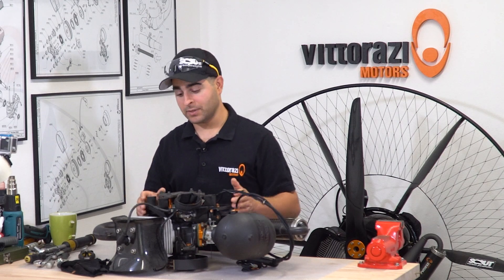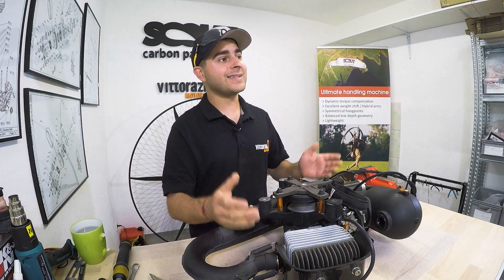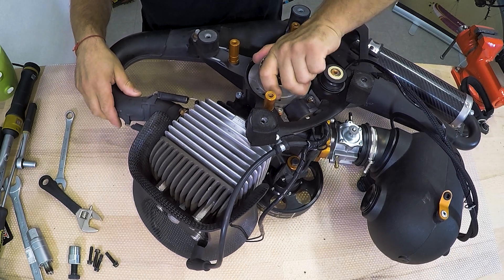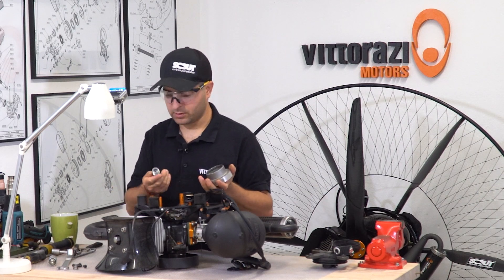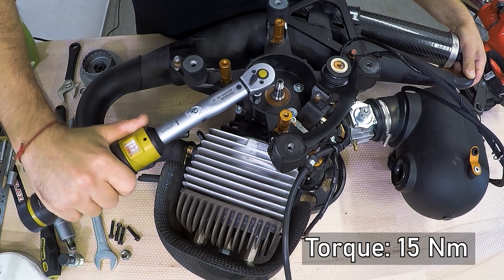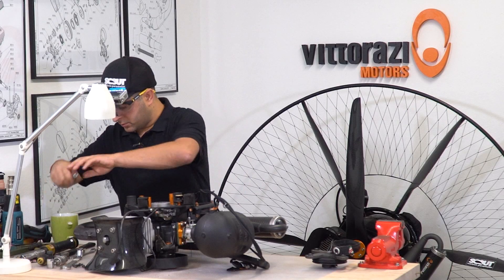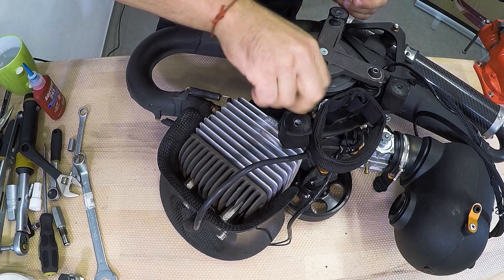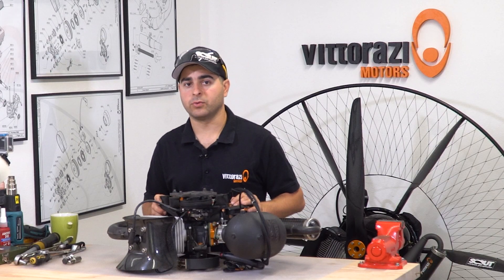Vittorazi Moster Plus flywheel removal and replacement. Paramotor engine maintenance series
Every engine has one, and your Moster has one too! It's the flywheel!

Since 2019, when Vittorazi released the MY19 version of the Moster, the flywheel has the toothed pulley integrated, so if you need to replace it or you just want to service your engine, you should know how to remove and replace it. In this video, we will show you how.